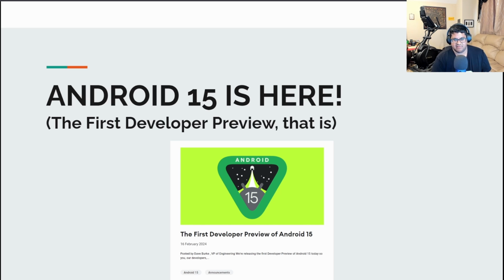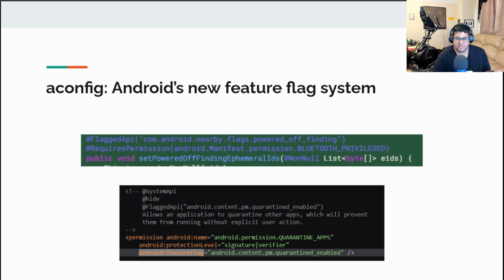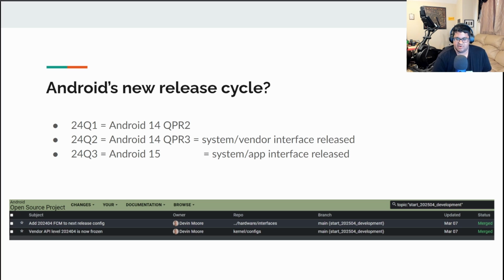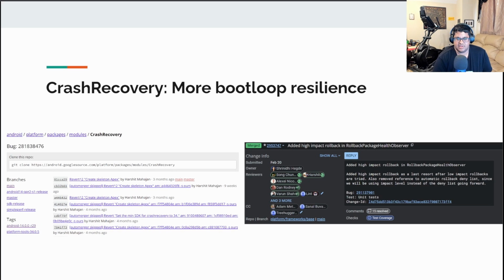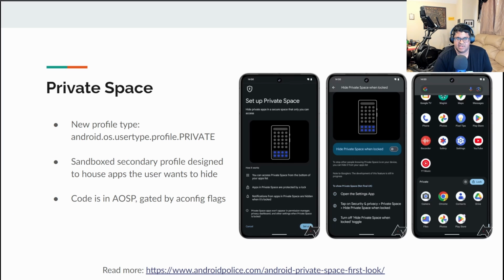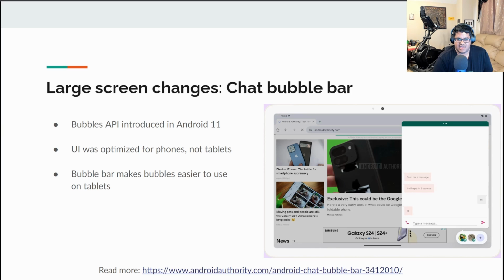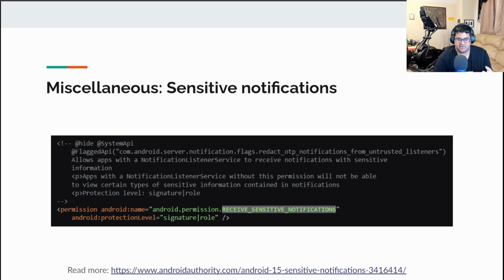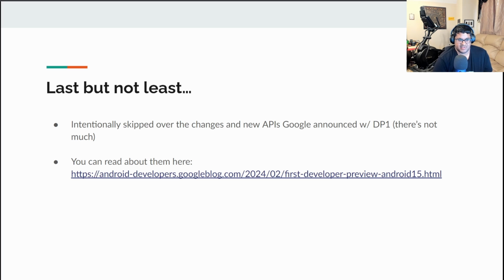What to expect in Android 15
Android 15 is coming this year. What new platform features will be added in the latest version of the Android OS?

In this talk, you'll hear an overview of all the hidden and under-the-hood platform changes and features that are coming to Android 15 and beyond.

This presentation was recorded live during the bi-monthly AOSP and AAOS meetup on Wednesday, March 20, 2024.